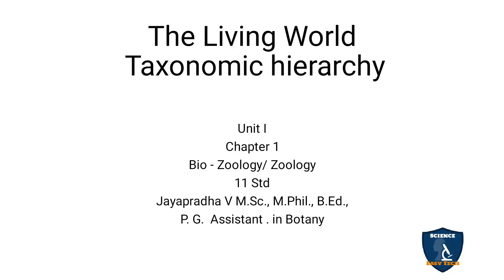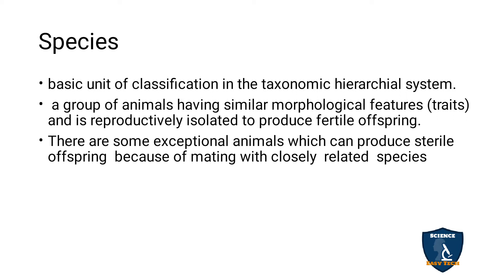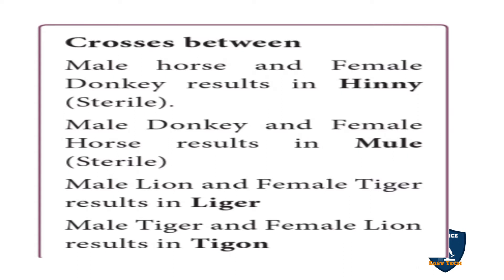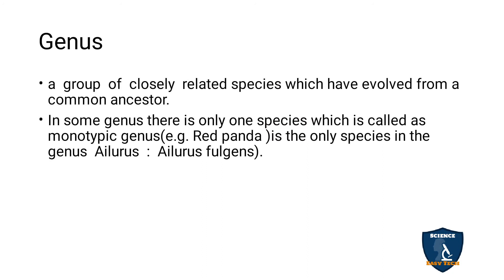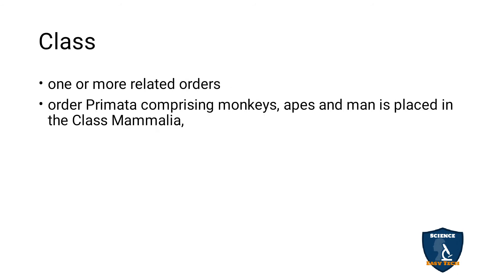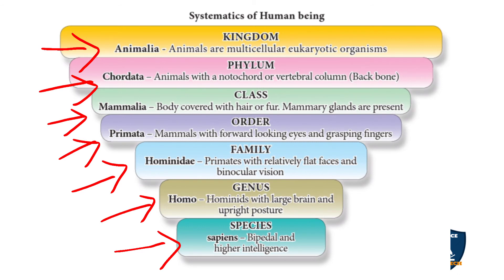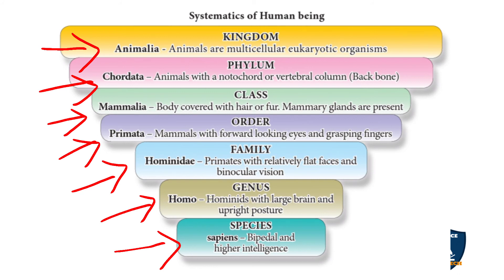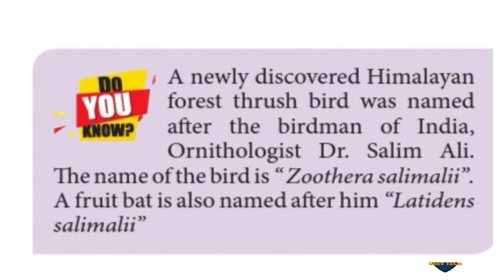Taxonomic Hierarchy | The Living World | 11 Class | Zoology | Science Easy Tech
Subject: Biology- Zoology
Class: 11
Unit : 1
Chapter 1: The Living World
Syllabus: CBSE / TNSCERT
Topic: Taxonomic Hierarchy
Other intermediate categories
Species
Genus
Monotypic genus eg Red panda
Polytypic genus
Family
Order
Class
Phylum
Kingdom